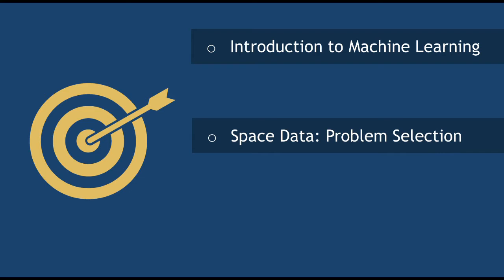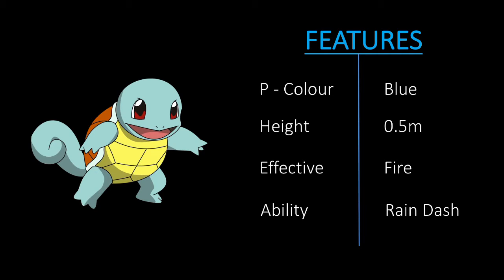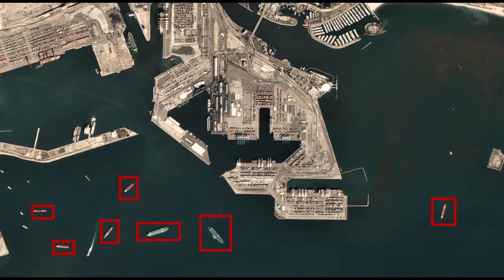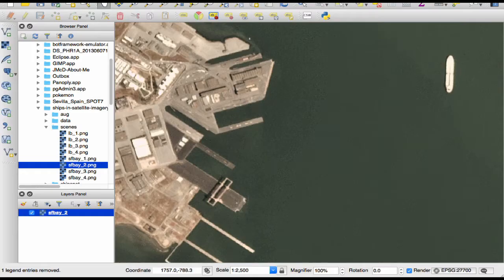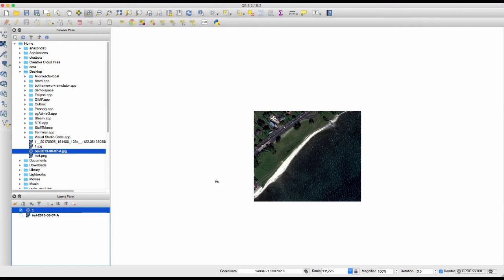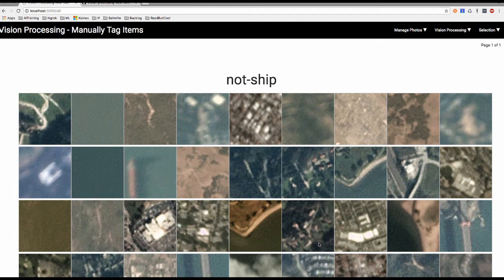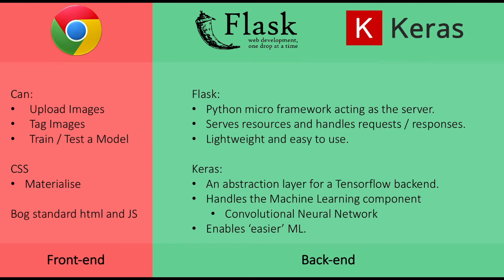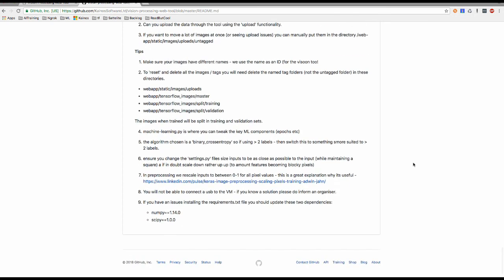Code4GoodNI - Object Detection with Satellite Images.